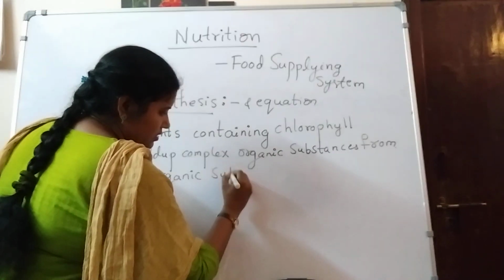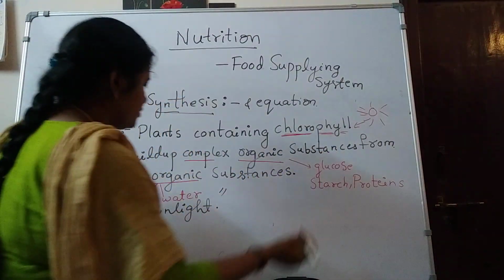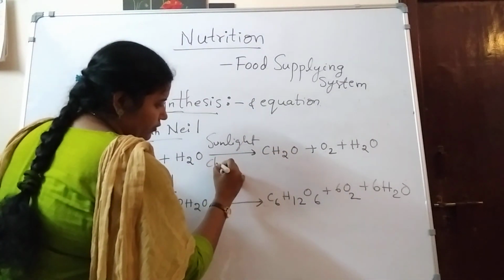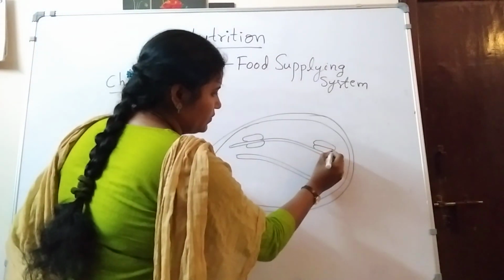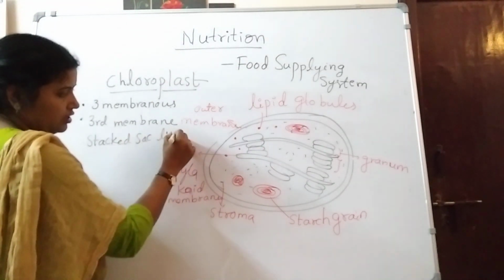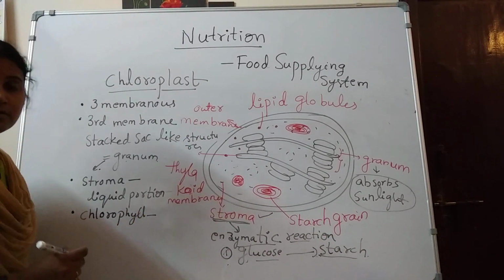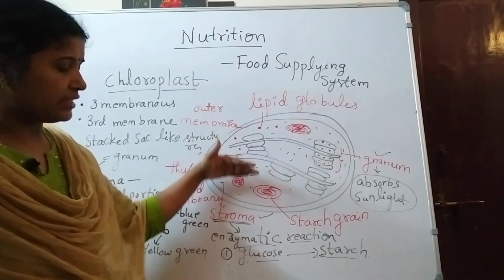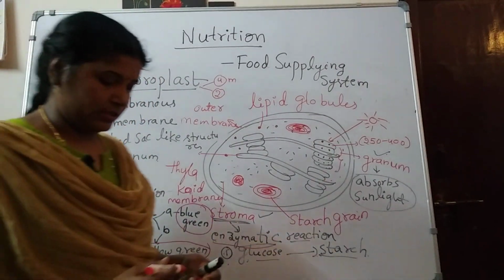class 10th Biology Nutrition- photosynthesis and chloroplast structure